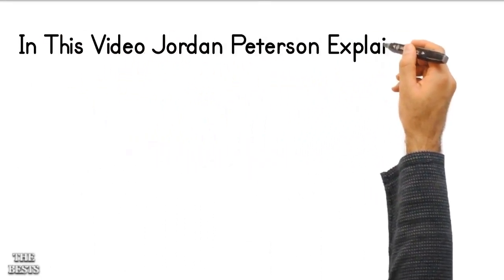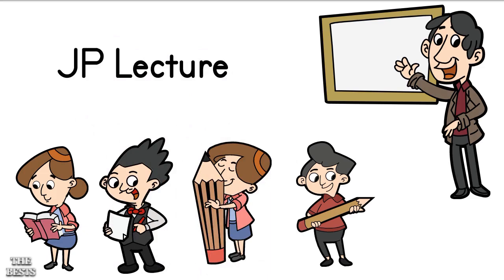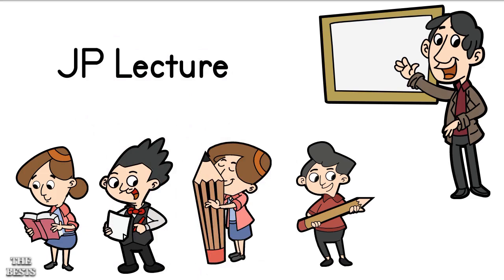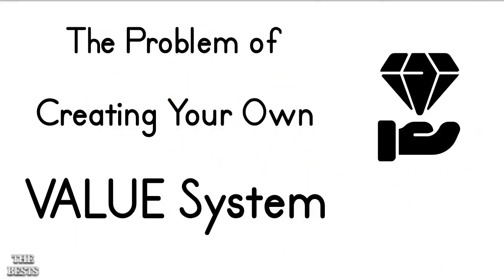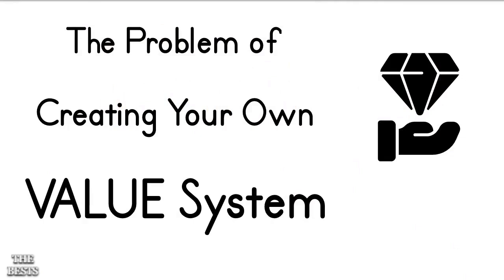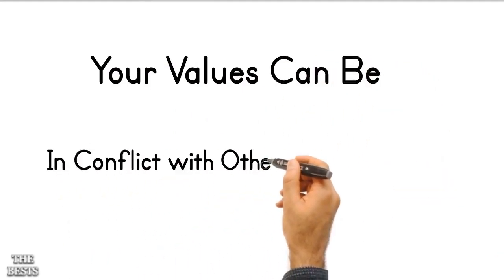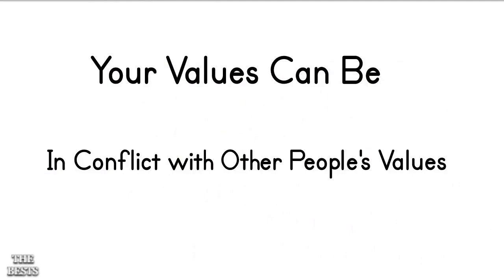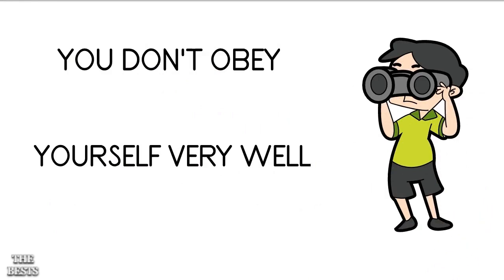Can you Create Your Own Value System In Society? | Jordan Peterson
Such material is made available to advance understanding of ecological, political, human rights, economic, democracy, scientific, moral, ethical, and social justice issues, etc. It is believed that this constitutes a 'fair use' of any such copyrighted material as provided for in section 107 of the US Copyright Law. In accordance with Title 17 U.S.C. Section 107, this material is distributed without profit to those who have expressed a prior general interest in receiving similar information for research and educational purposes.

We try to educate people with these videos by just sharing a small part of the original material from old videos and not wishing to bring down any market value of the content; we try to increase the market value of the content by making it known to new people.